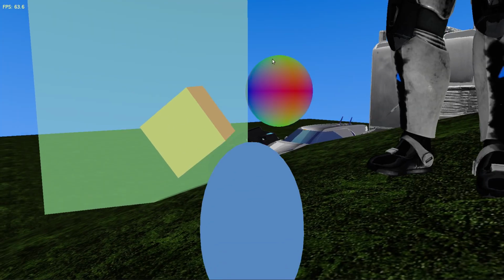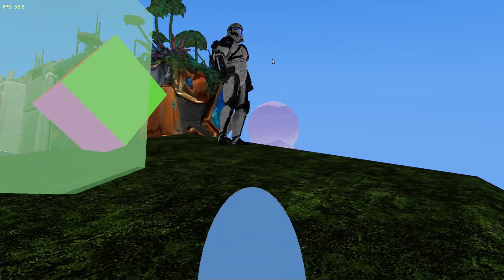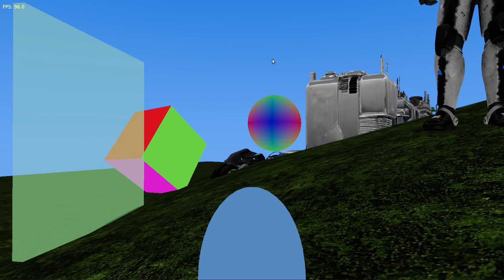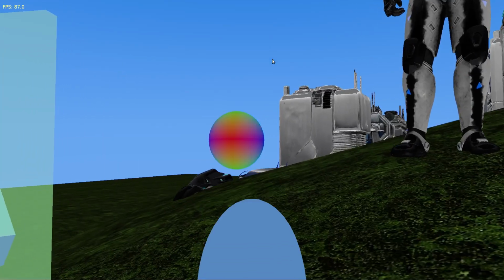Glades AI Q4 2025 Update Part 2 (Physics)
Glades AI is building the future of AI training by bridging gaming, blockchain, and machine learning. Gamers train enterprise-grade AI models simply by playing video games. Players earn crypto rewards, game developers integrate our library to access new revenue streams, and enterprises gain access to scalable, real-world AI training at a fraction of traditional costs

Why is it a Gamechanger?

Cost-Efficient AI Model Training that reduces reliance on
expensive cloud data centers
No existing AI training models leverage gaming at this scale tapping into 3B+ gamers worldwide
Scalable & Reward-Driven Technology, where gamers, developers, and enterprises all benefit financially

Maps are fully customizable allowing one to shrink or grow the map, choose between oceanic, mountainous, and desert like terrains. Plus a whole lot more customizable options to give the terrain the unique feel for your game!